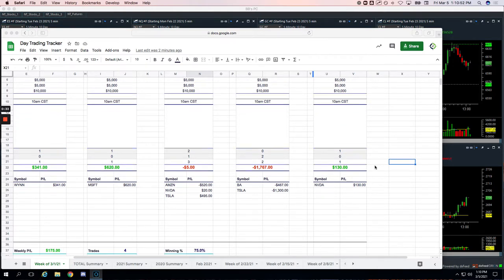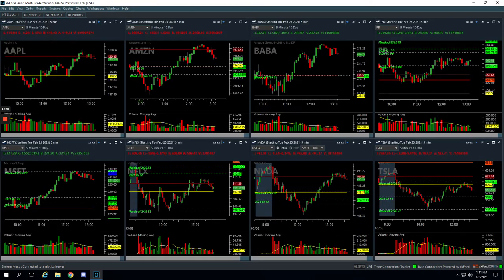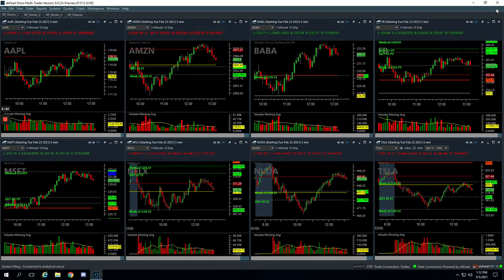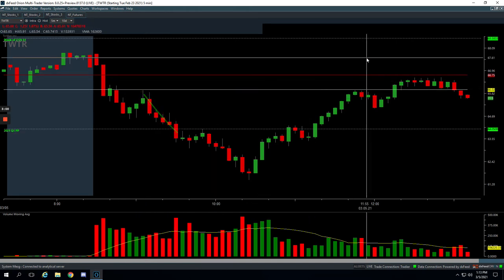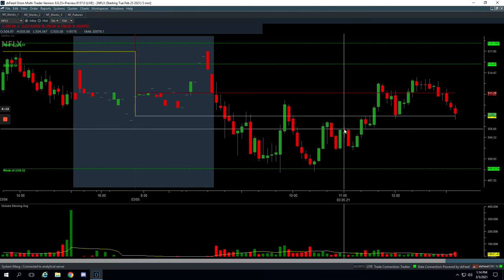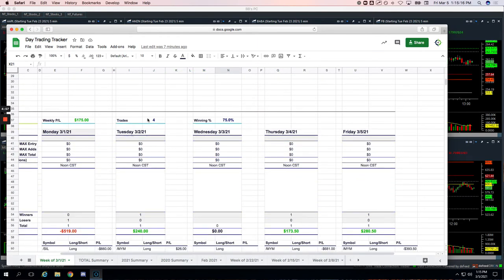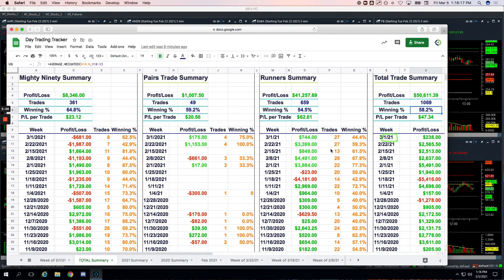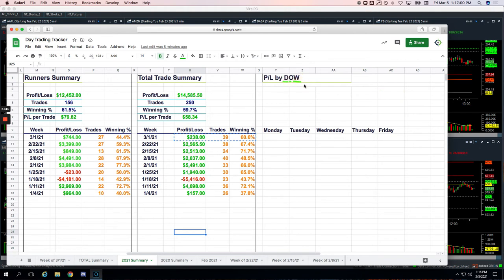Day Trading Recap: 03-05-21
👉 +$2303.50 for the day
👉 Biggest winner - TSLA

YouTube.com/navigationtrading
Facebook.com/navigationtrading